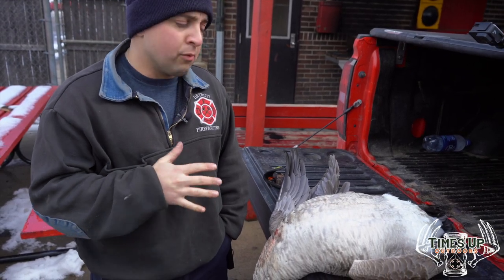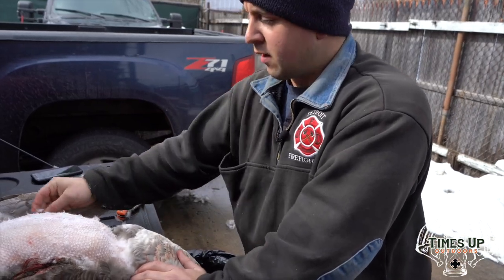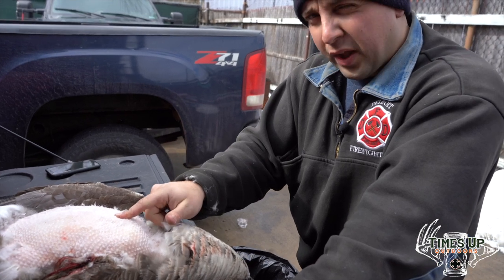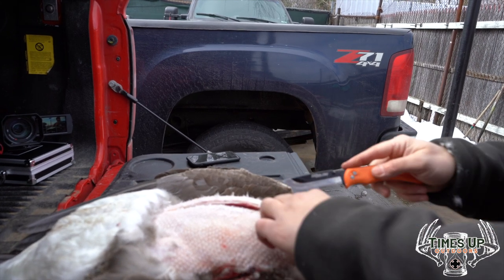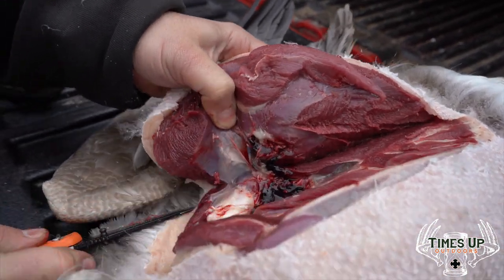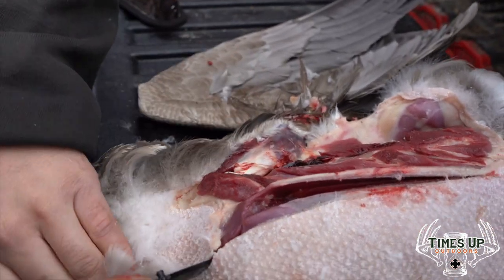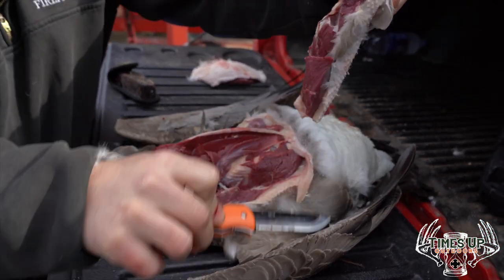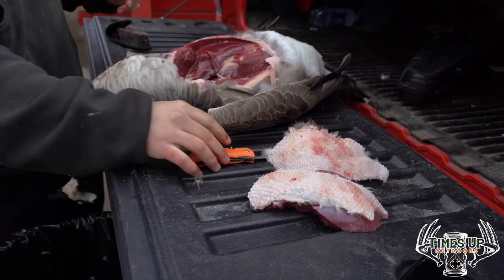How To Breast out a goose skin on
Processing a goose leaving the skin on is my favorite way because I love cooking said goose with the skin on. To me there is no better way. In this video we show you how we make quick work of breasting out a Canadian goose.